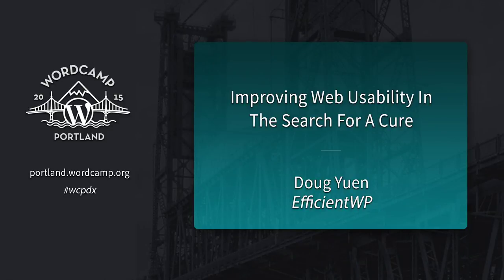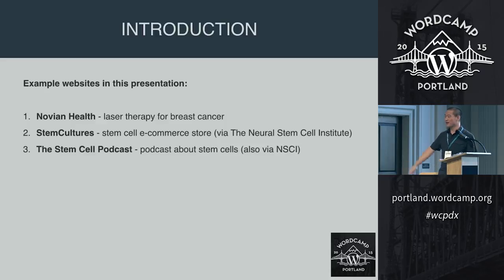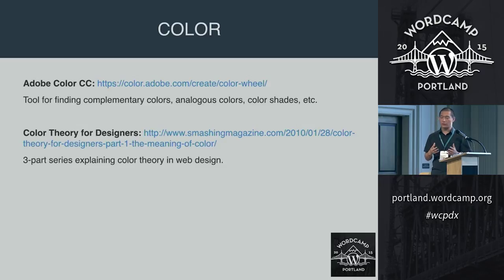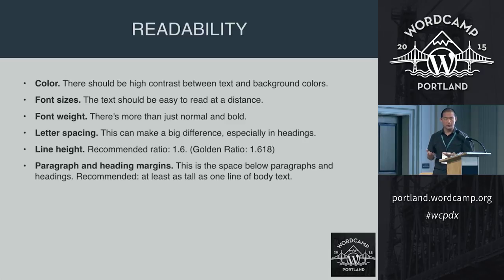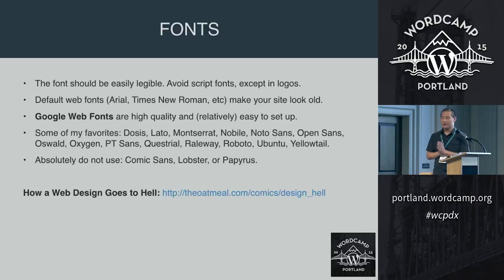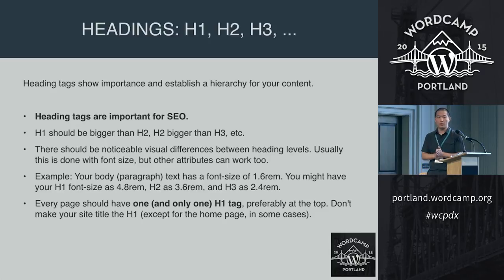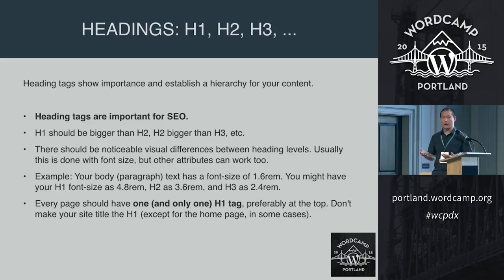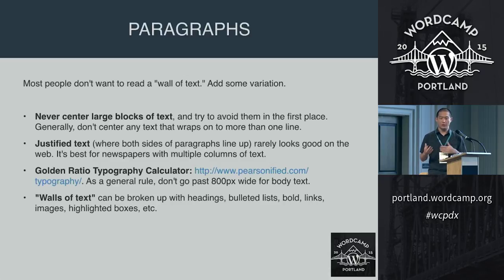Doug Yuen: Improving Web Usability In The Search For A Cure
Even seemingly minor improvements could make major differences when educating their prospective patients, or attracting doctors, scientists, and investors. And lives can truly be affected as a result of a better website. I’ll talk about my experiences improving these companies’ websites, some common usability mistakes, and best practices and techniques you can use for other websites, no matter what the industry.